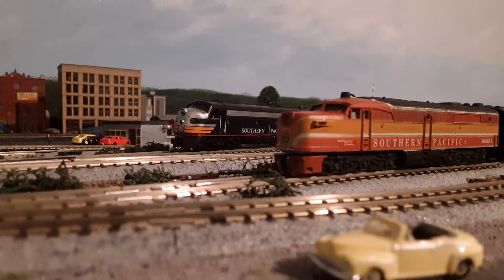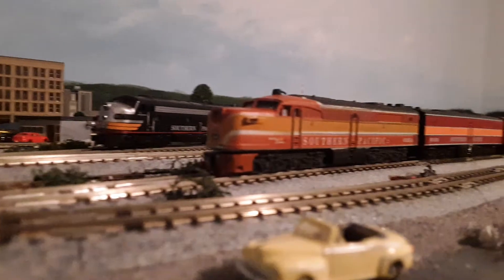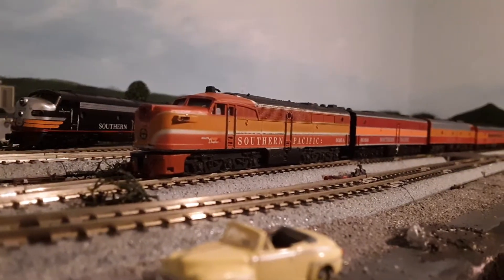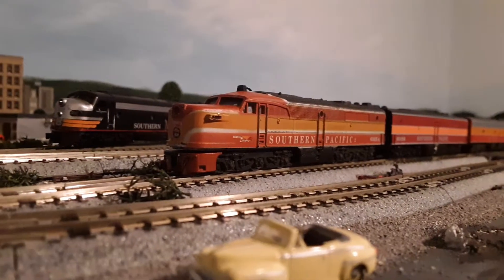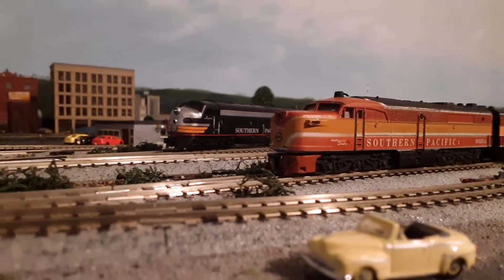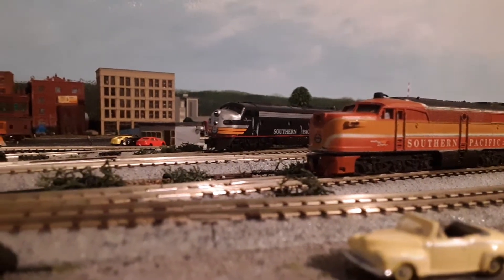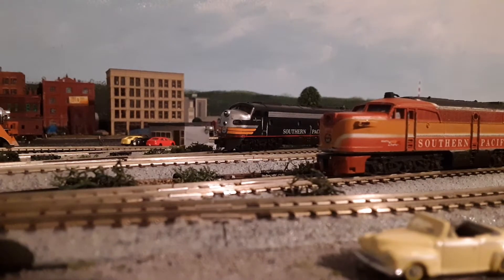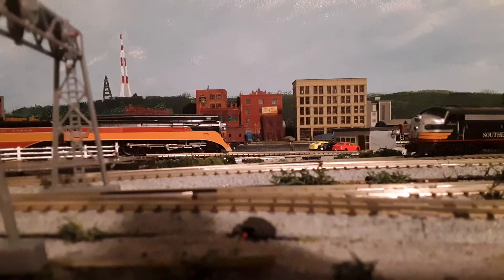N scale Oregon City 1955 Shasta Daylight w/ Alco PA and PB and E9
I catch the Morning Daylight south out of Portland circa 1955 using Alco PA 6005a and B unit 6005b and E9 #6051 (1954) subbing for the ailing PA 6005c. (Sorry about the quicker than usual departure! Doing sound, camera nd the throttle is a pin in the ass!) It is still wearing its "Shasta Daylight" lettering, and is still about 6 years away from getting a bloody nose paint scheme. 6005 was the very first PA Southern Pacific bought-it had a retractable coupler with a smooth pilot. Follow up PAs had no pilots from Alco. Snowplows were installed at the Sacramento shops, because snowfall can come any day up on the Cascade Sub. I have taken my son (years ago) up to Mt. Hood to play in fresh snow in August!
SP fans will notice that E9 #6051 is the very one restored and living at the California State Railroad Museum in Sacramento. E9 #6050 is the only E to receive the Black Widow paint scheme. The other 8 E9s were delivered in "Daylight" paint like #6051, and were repainted into gray and scarlet starting about 1958. SP only bought one E8, #6018.
F7s became the passenger engine of choice due to their superior traction on mountain grades. They and the great SDP45s lasted well into the Amtrak years, up to 1975 on some routes in CA and OR.